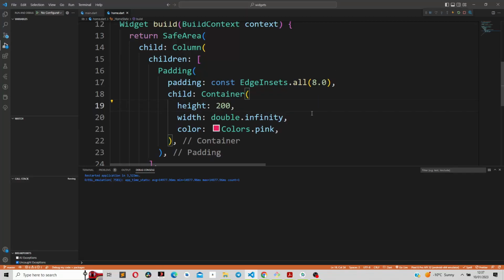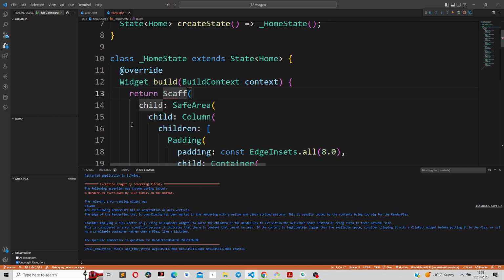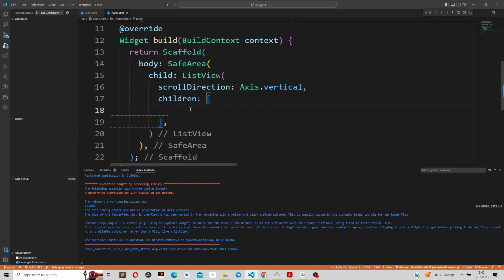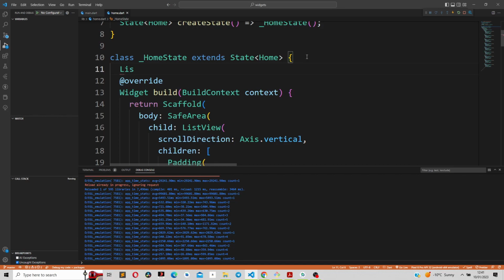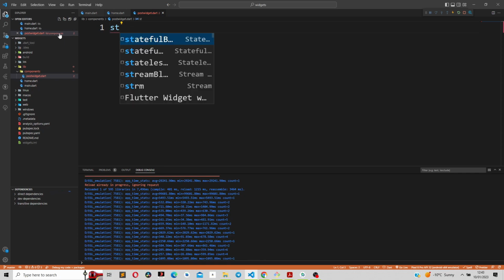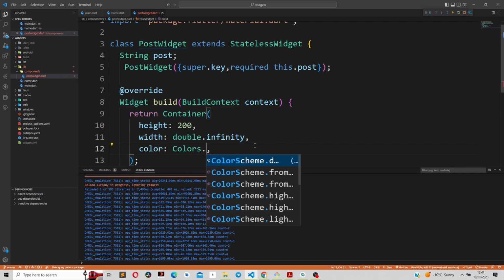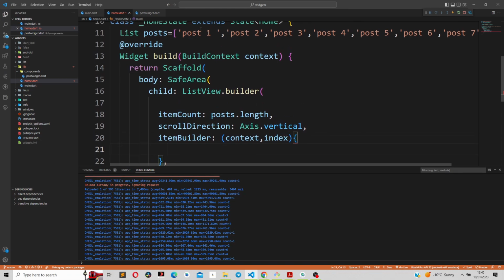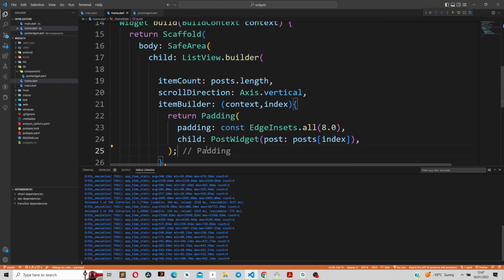Flutter Tutorial for beginners #4-ListView Widget